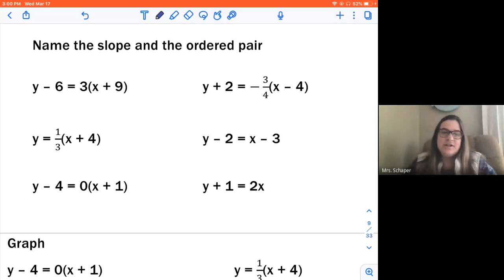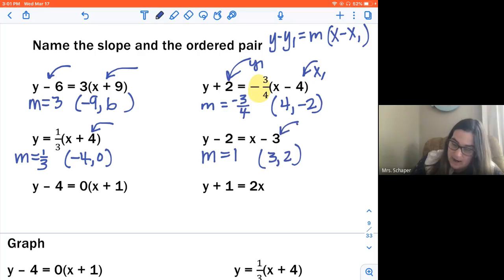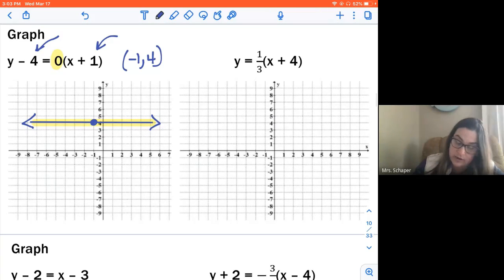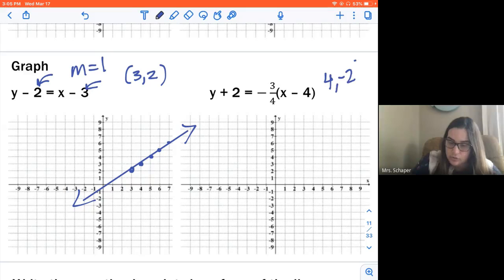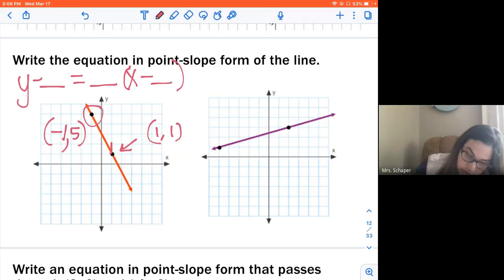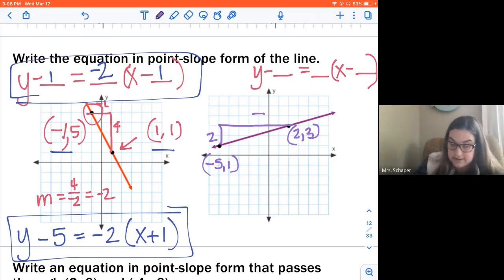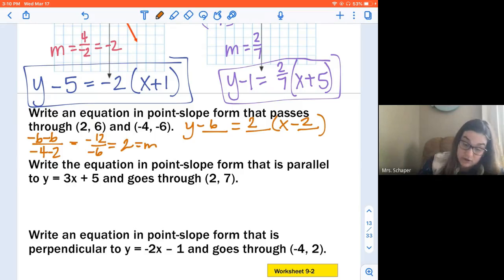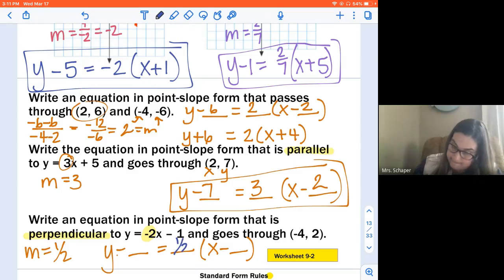2021_9-2 Point Slope Form Day 2